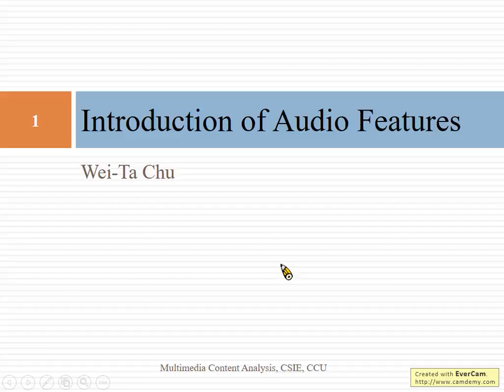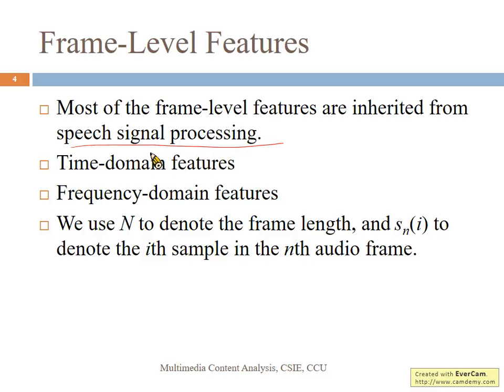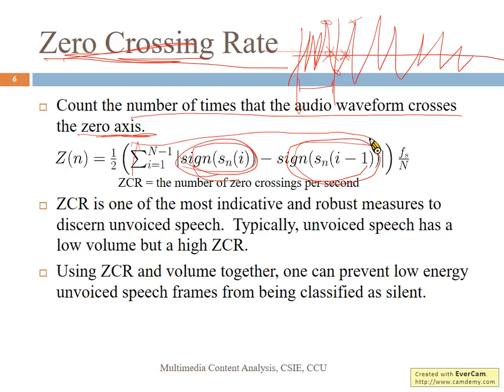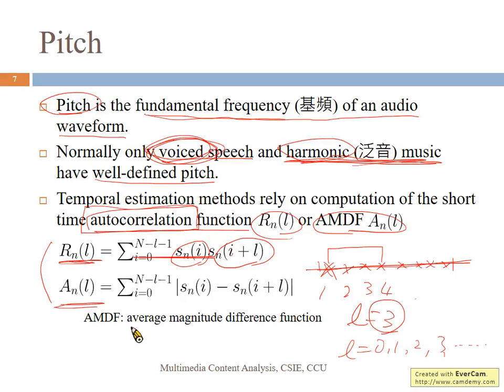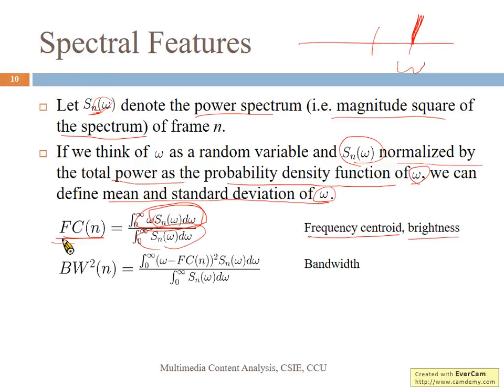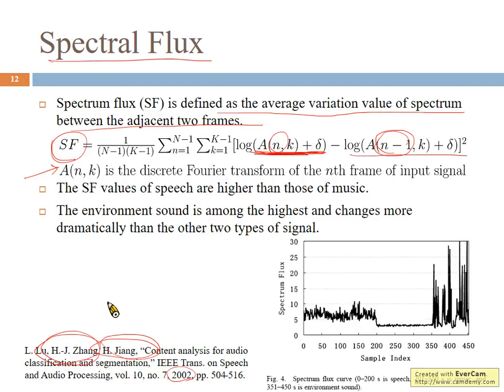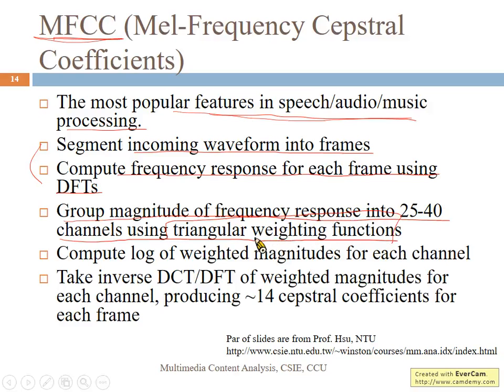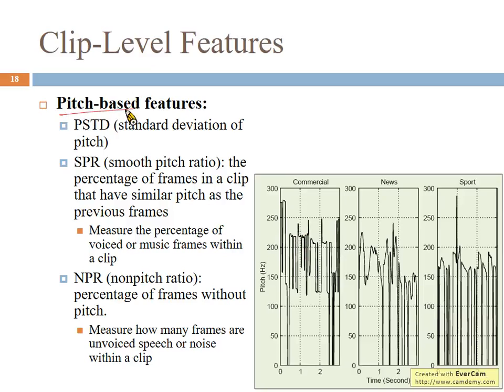Multimedia Content Analysis -- 18_Introduction of Audio Features